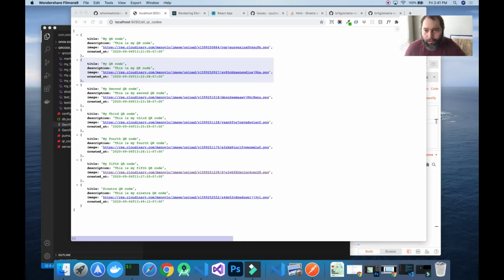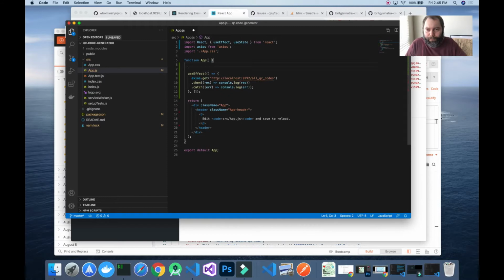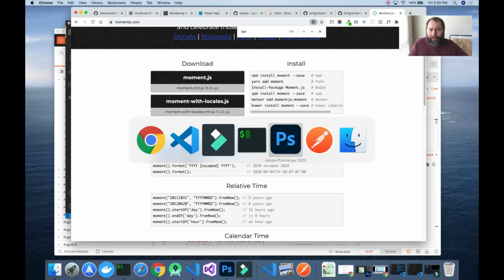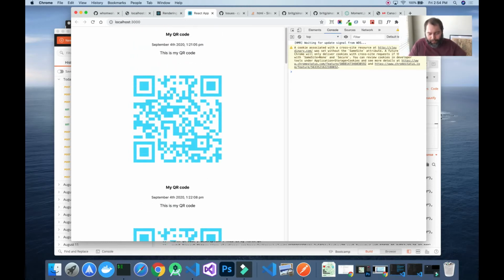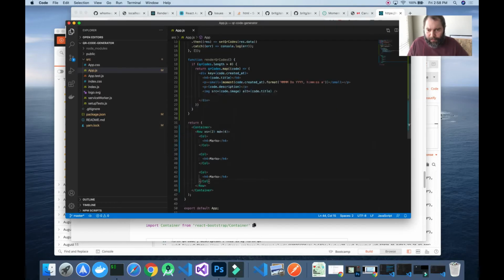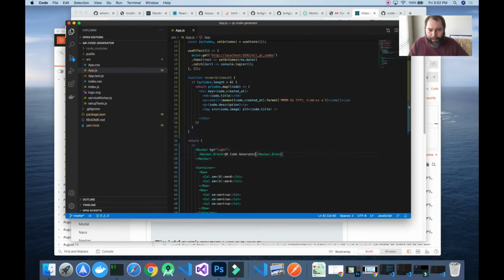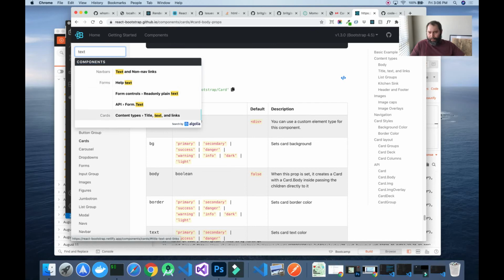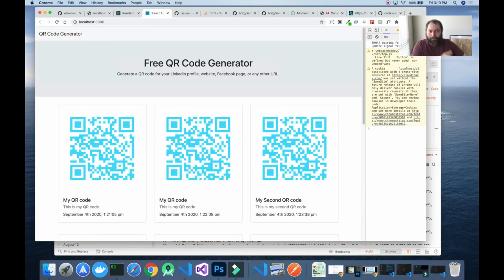QR Code Generator | Pt 3 - Adding React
I've added a Sinatra extension to enable Cross Domain Resource Sharing (CORS), and set local React project.